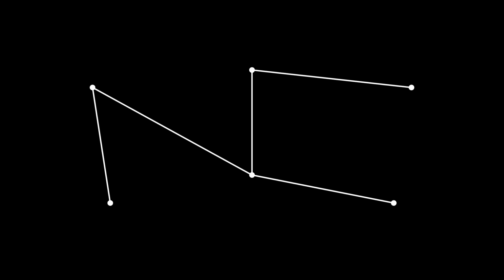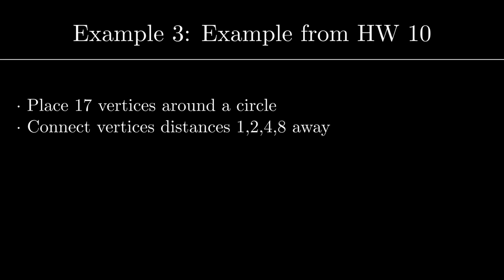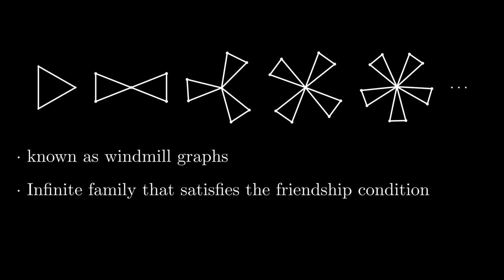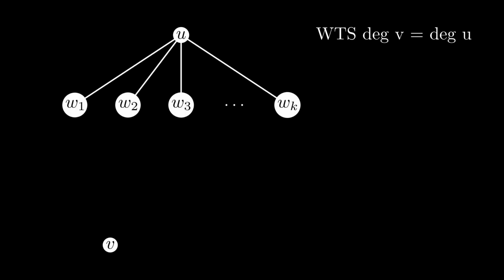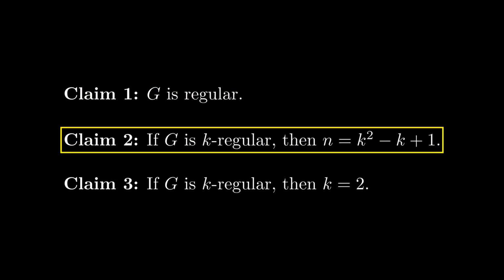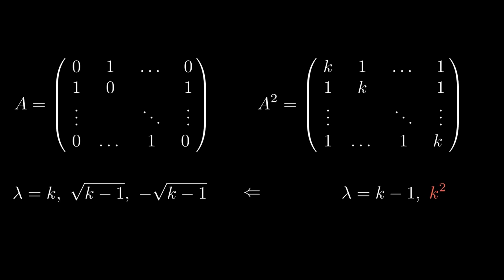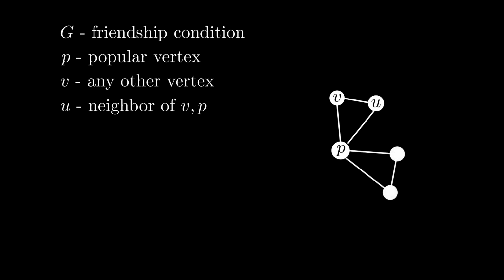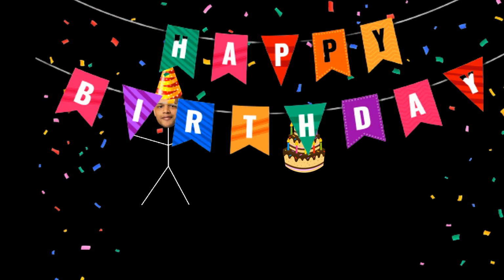Making Friends in Graph Theory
Final project for MATH 1230, Spring 2023, Brown University by Sudatta Hor and Ameer Muhialdeen.